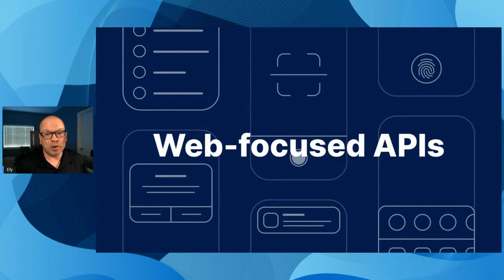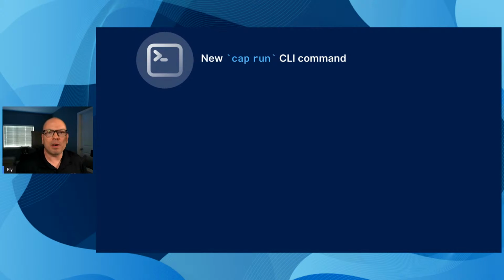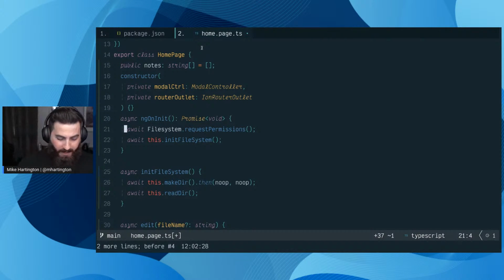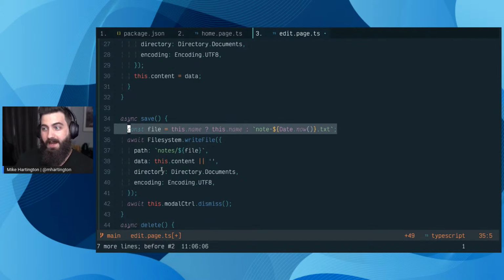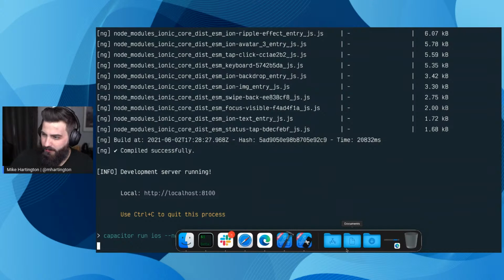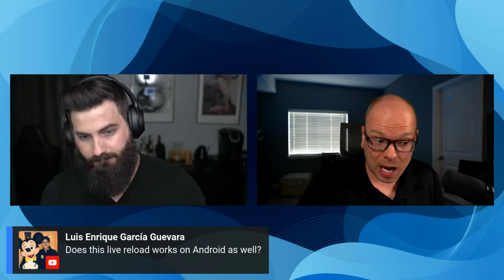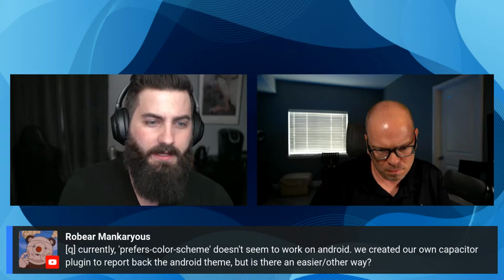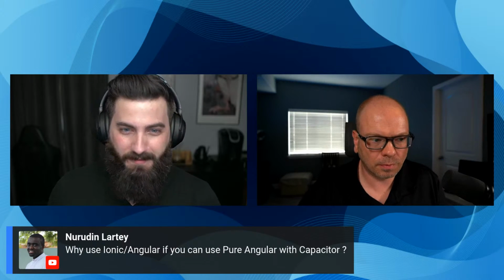Building Web Native Apps with Capacitor 3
Build for native with the web development skills you already have.

Capacitor is Ionic’s native runtime that makes it easy to build web apps that run on iOS, Android, Desktop, and on the web as Progressive Web Apps — all from one codebase. The recent 3.0 release offers out-of-the-box performance improvements, a great ecosystem of official and community native plugins, and enhanced tooling that makes developing apps easier.

Join Mike Hartington, Senior Developer Advocate, and Ely Lucas, Capacitor Engineer, for a live webinar covering all the latest features of Capacitor 3.0 and learn how to leverage your existing web skills to build awesome mobile apps.

0:00 Welcome
2:06 Capacitor Overview
6:38 What's new in Capacitor 3.0
12:42 Capacitor 3.0 Demo
33:34 Q&A